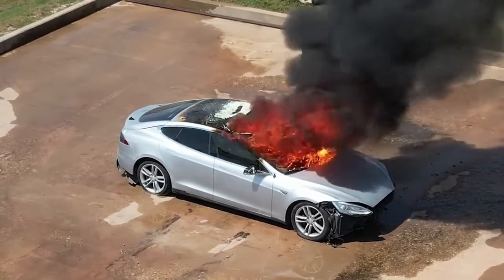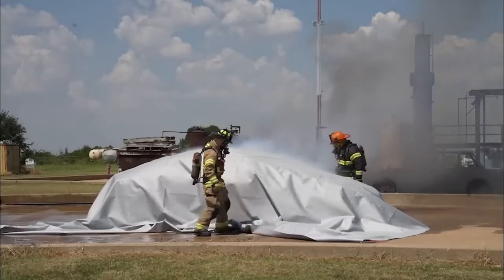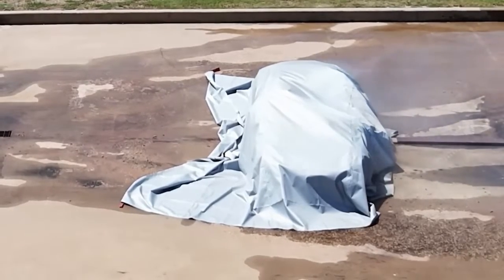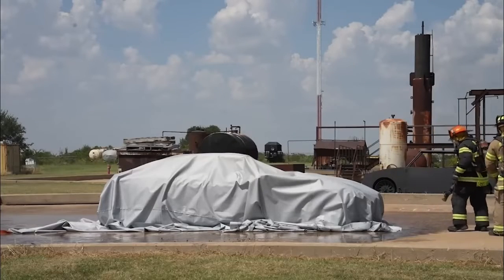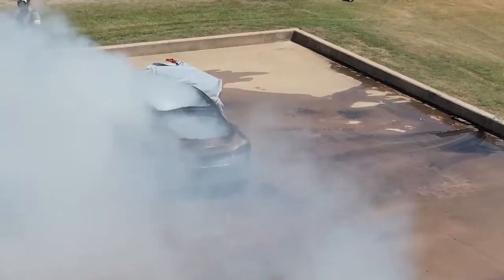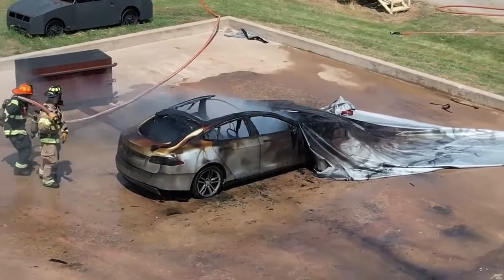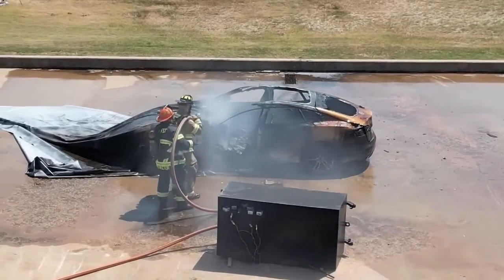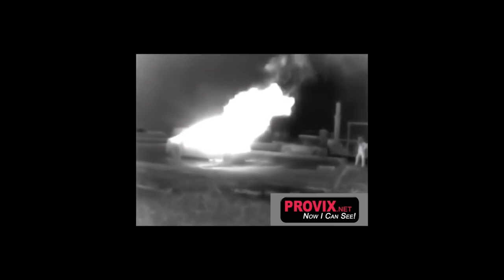Lithium Fire Blankets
Electric and hybrid vehicles represent the future of transportation, offering eco-friendly alternatives to traditional gasoline-powered cars. However, the lithium-ion batteries that power these vehicles have inherent fire risks that cannot be extinguished by conventional means. PROVIX Lithium Fire Blankets provide an essential layer of safety, designed to quickly and effectively contain and suppress fires in electric and hybrid vehicles.